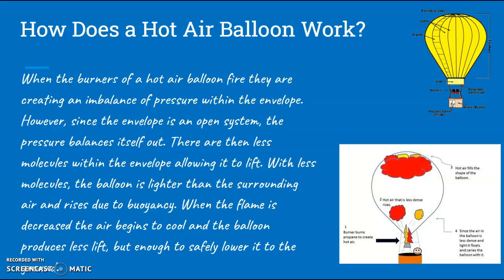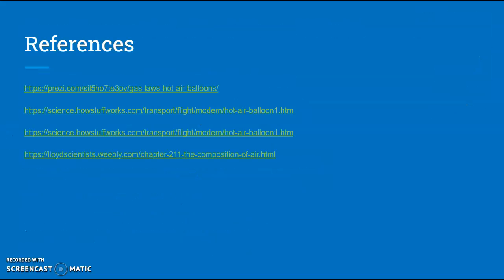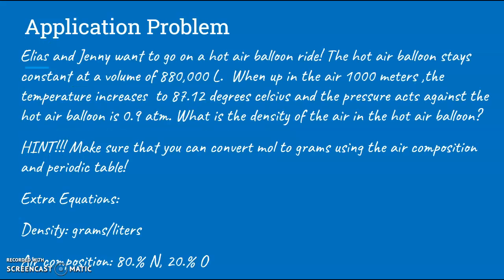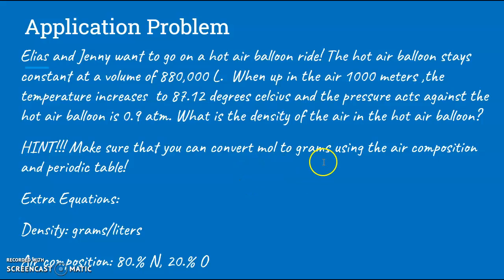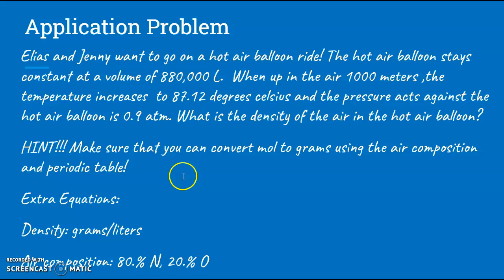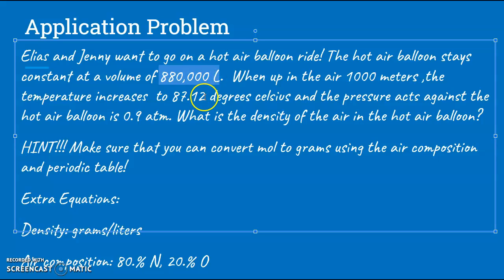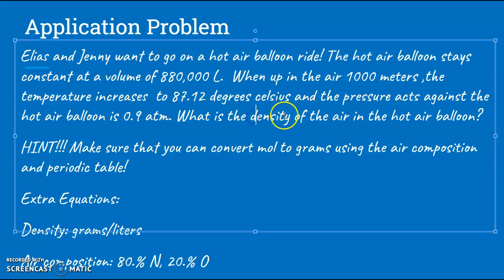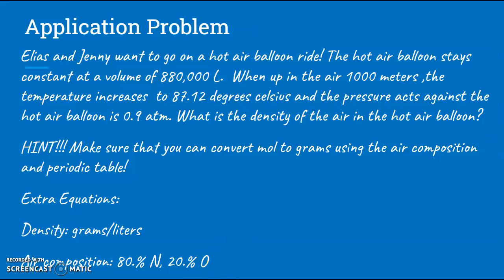Hot Air Balloons y ee h a w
just a couple of pals in the sky